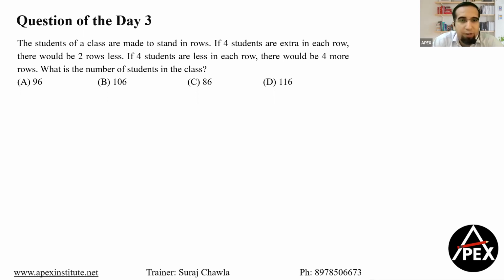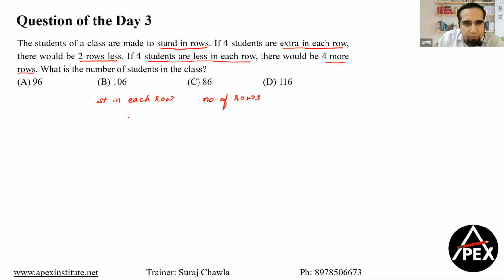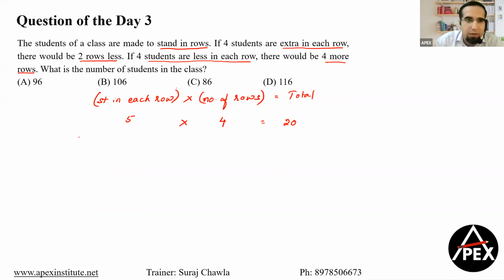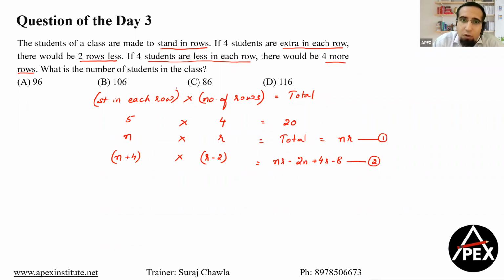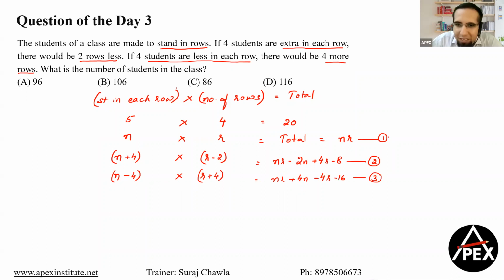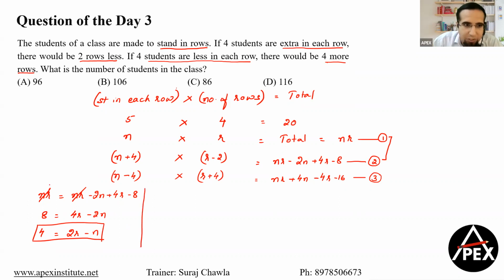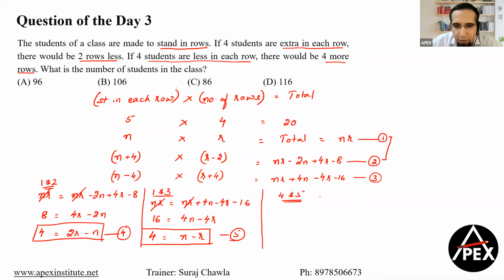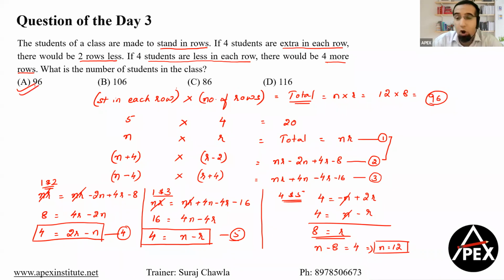Question of the day 03